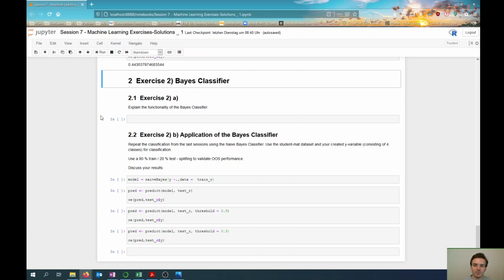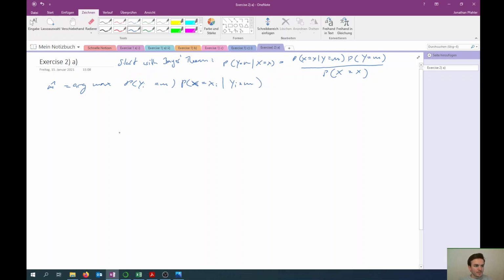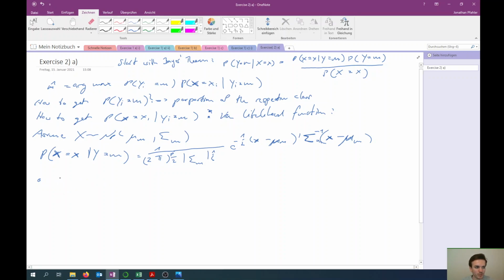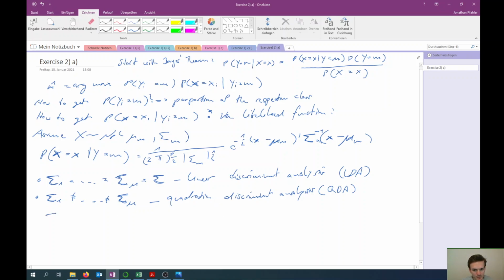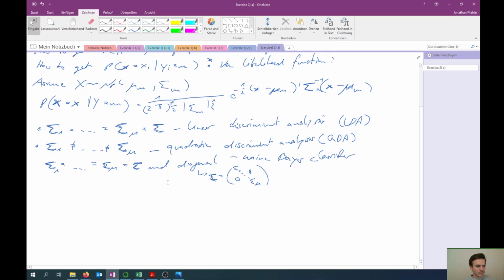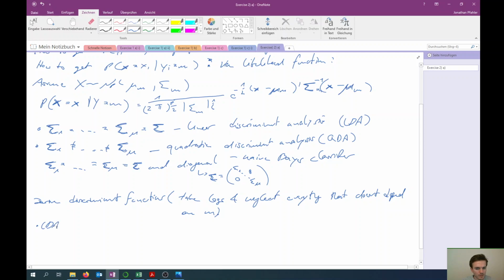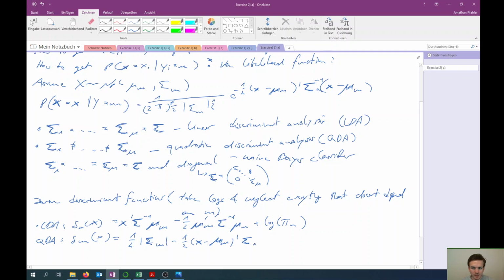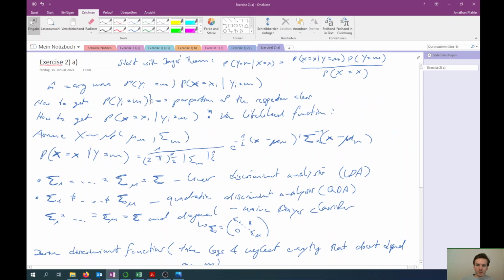ML Exercises Session 7 - Solutions 2) a)